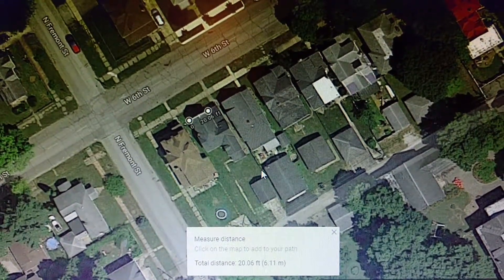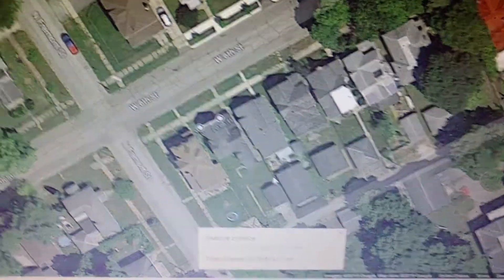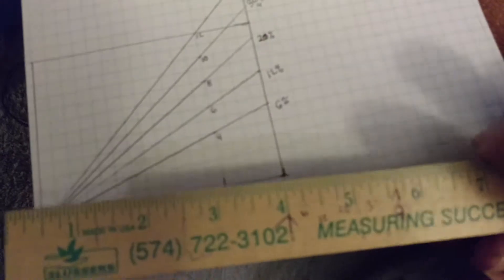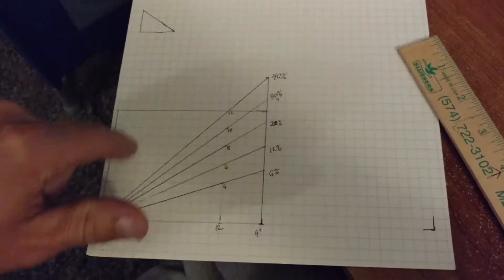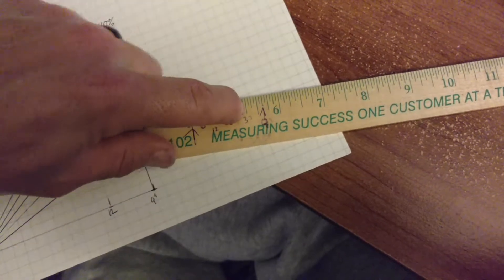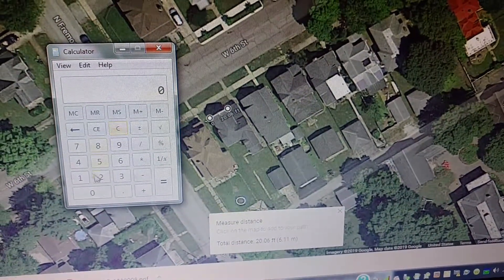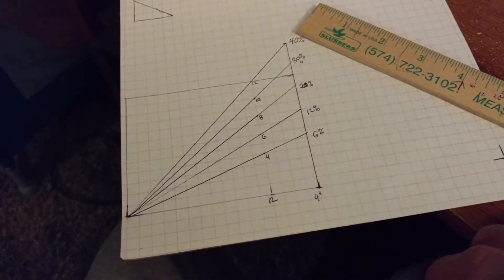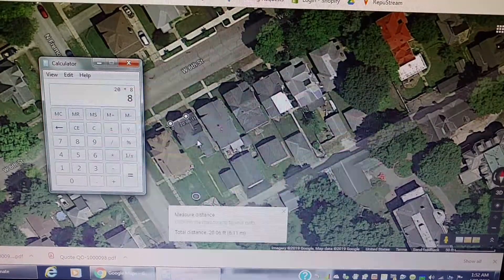How to account for steep pitch on Google Earth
Using Google Earth on a 12/12 pitch roof. Google Earth look straight down on the roof and does not see or take into account the pitch of the roof. The steeper the roof the further off it will be. I came up with a simple little trick to account for the pitch, providing you know the pitch. In most cases you can use street view to get an idea of the pitch.